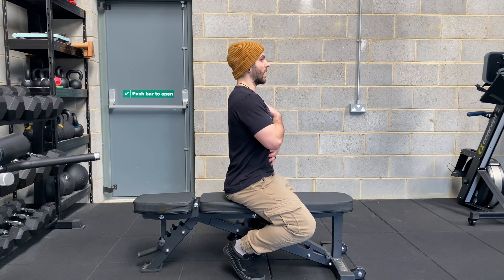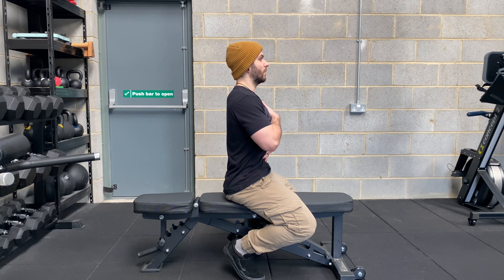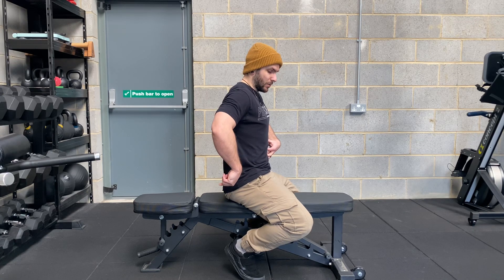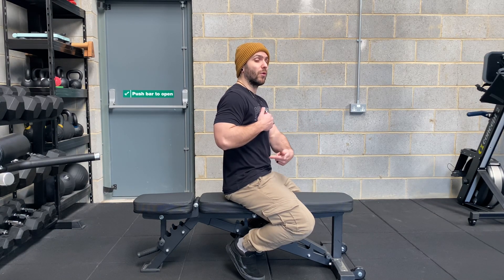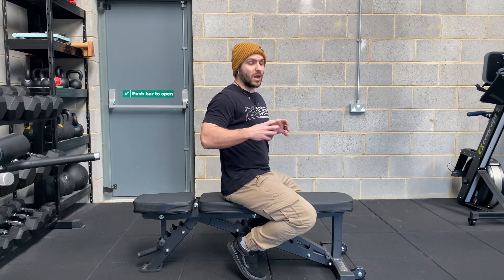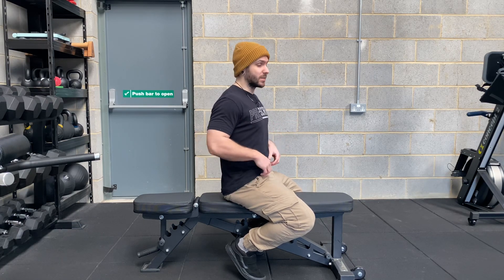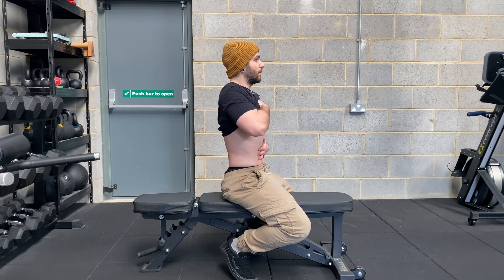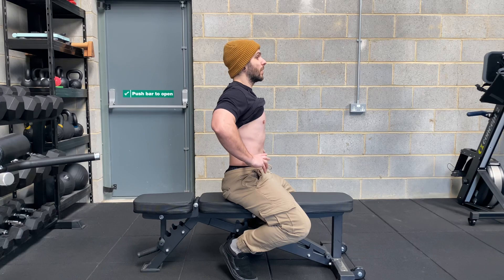Elevator Contractions - I.D.move Exercise Library